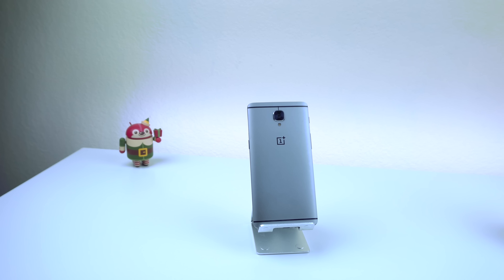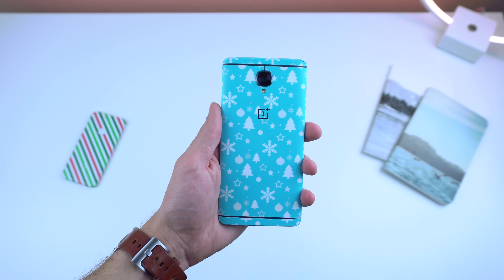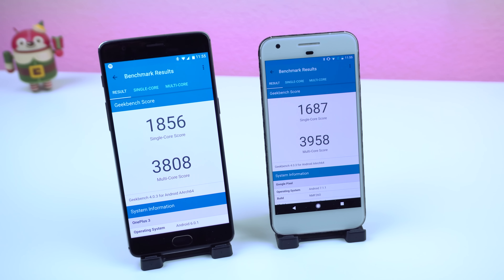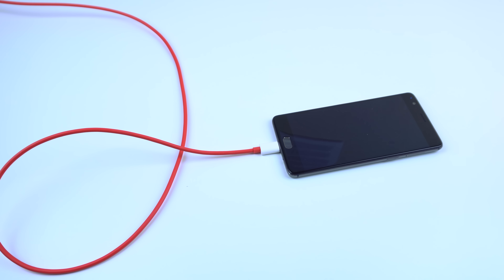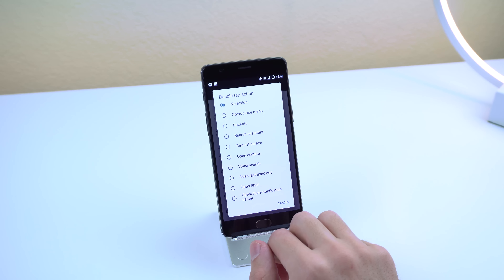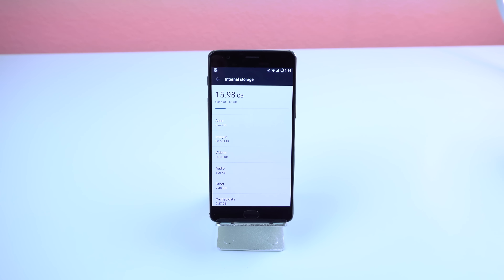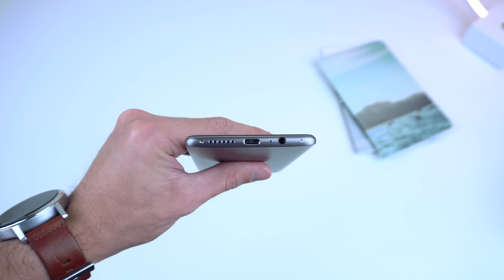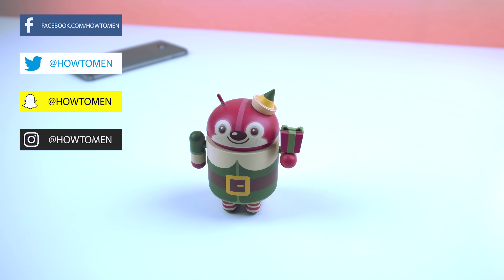A Month With The OnePlus 3T | Full Review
It's only been 6 months since OnePlus released the OnePlus 3, and here we are with the 3T. Let's take a look and see how it holds up to the best smartphones of 2016.